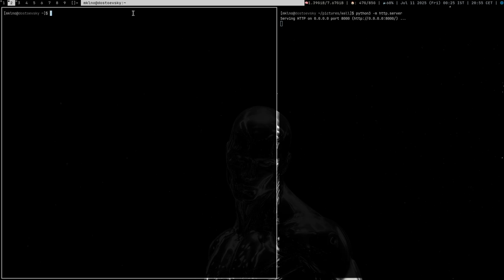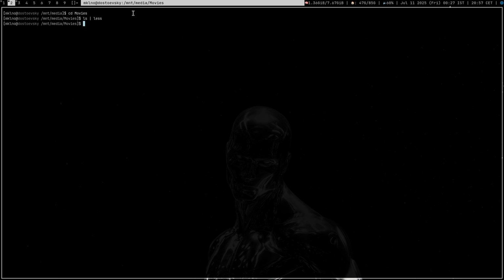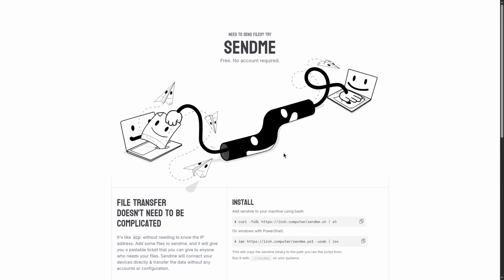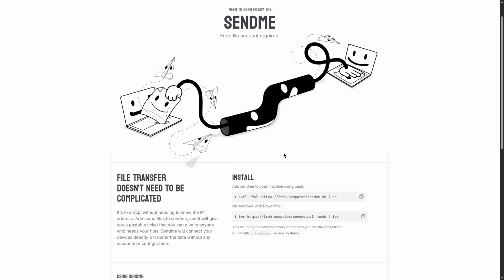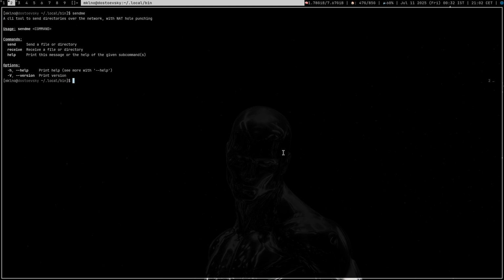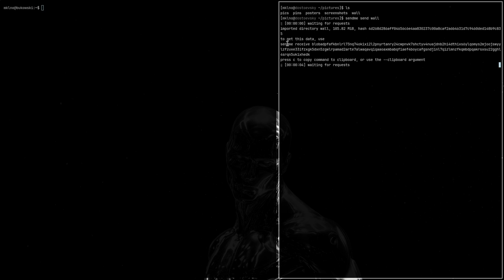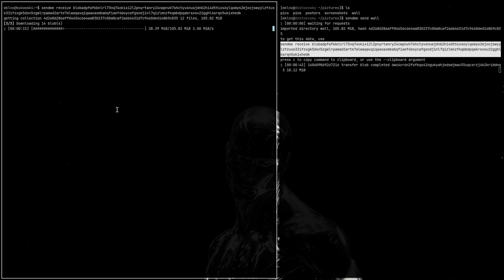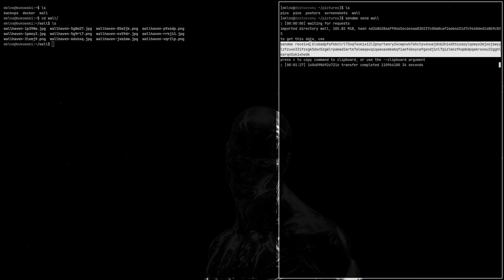How Linux users share files? ft: sendMe